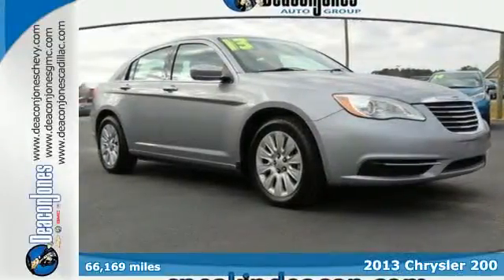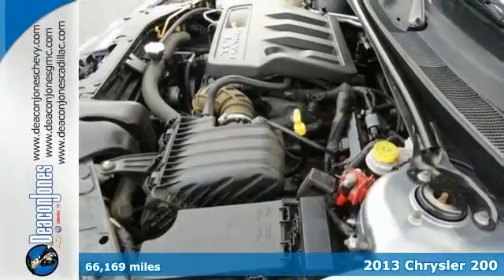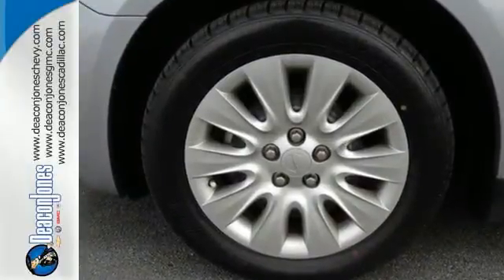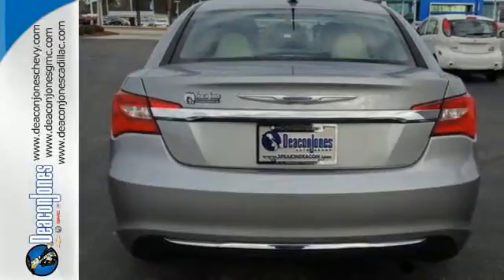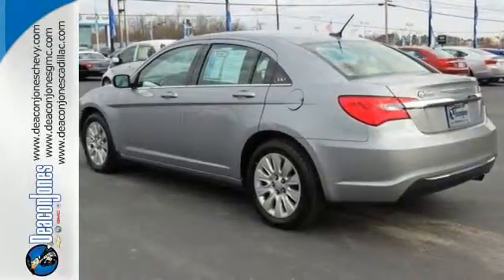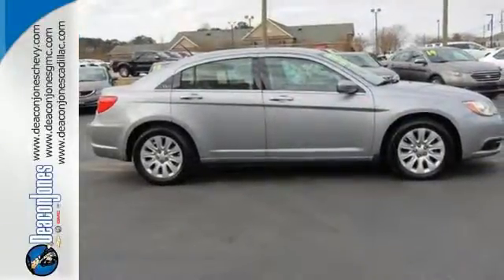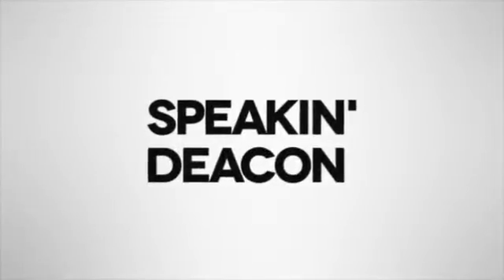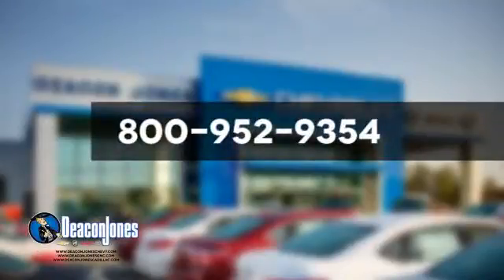2013 Chrysler 200 Smithfield NC Selma, NC 660213A - SOLD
Year: 2013
Make: Chrysler
Model: 200
Trim: 4dr Sdn LX
Engine: 2.4L 4 Cylinder Engine
Transmission: AUTOMATIC
Color: BILLET SILVER METALLIC
Mileage: 66169
Stock #: 660213A
VIN: 1C3CCBAB3DN685981
EPA 31 MPG Hwy/20 MPG City! LX trim. CD Player, iPod/MP3 Input, Better than the Sebring it replaced, attractive exterior, strong V-6 option. -CarAndDriver.com. CLICK ME! KEY FEATURES INCLUDE: iPod/MP3 Input, CD Player. MP3 Player, Remote Trunk Release, Keyless Entry, Child Safety Locks, Steering Wheel Controls. VEHICLE REVIEWS: CarAndDriver.com's review says Better than the Sebring it replaced, attractive exterior, strong V-6 option.. Great Gas Mileage: 31 MPG Hwy. VISIT US TODAY: Choose from thousands of preowned vehicles at Deacon Jones. Deacon Jones opened his first used car lot in 1974 in Princeton, NC and has offered quality preowned vehicles to Johnston and surrounding counties for 34 years. Find domestics and imports- something to fit everyone's budget. Financial Hardships? Give Deacon Jones the opportunity to help you reestablish your credit. We look forward to assisting you with your next vehicle purchase. Eastern N.C.'s Largest Volume Dealer. Pricing analysis performed on 2/5/2016. Fuel economy calculations based on original manufacturer data for trim engine configuration. Please confirm the accuracy of the included equipment by calling us prior to purchase.

Address:
1115 North Bright Leaf Blvd